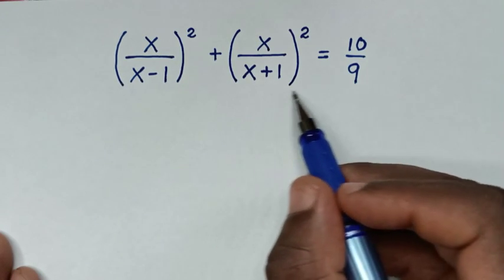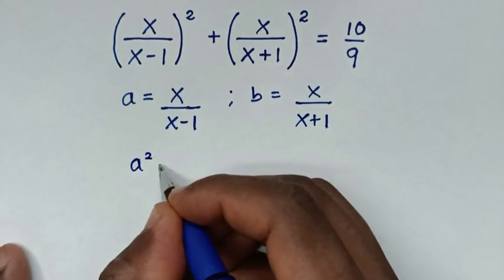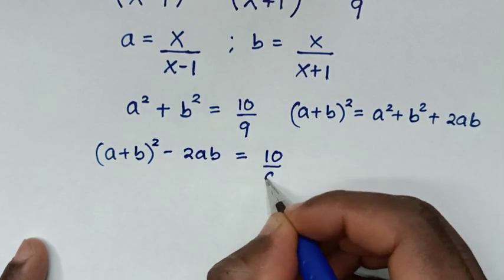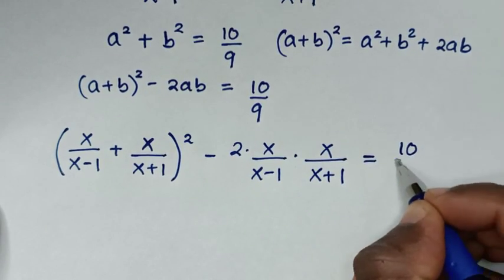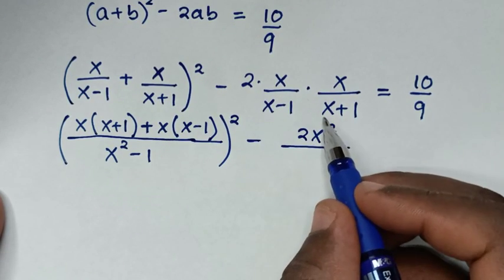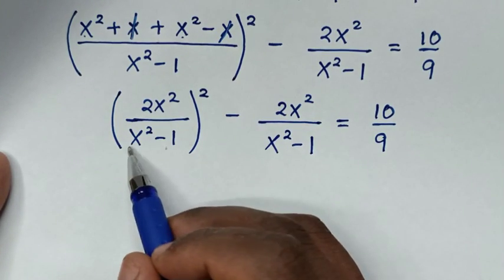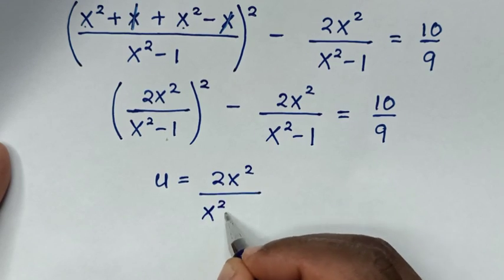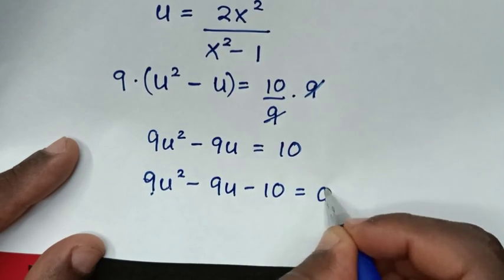A Nice Algebra Problem | Can you solve this ? | Math Olympiad